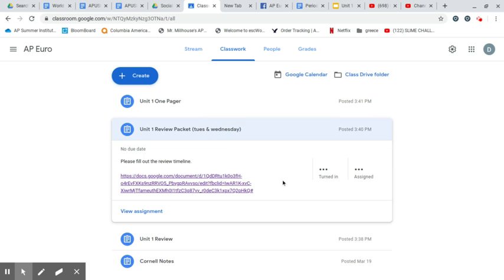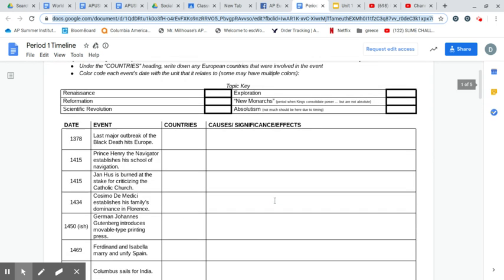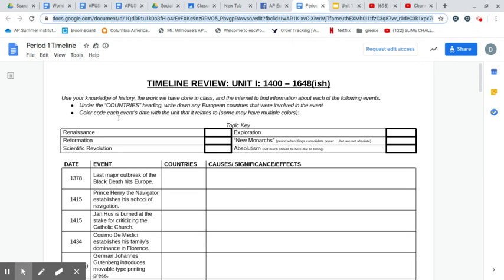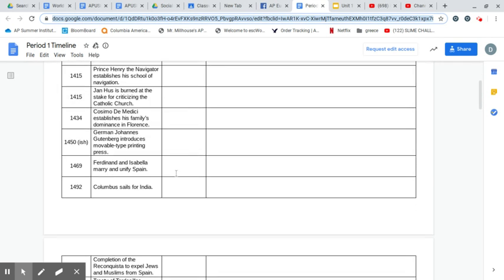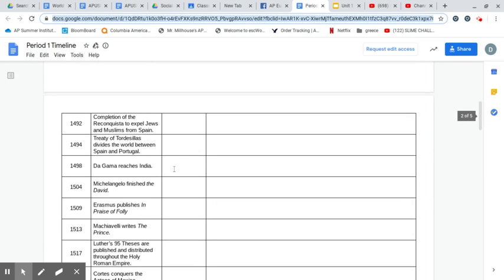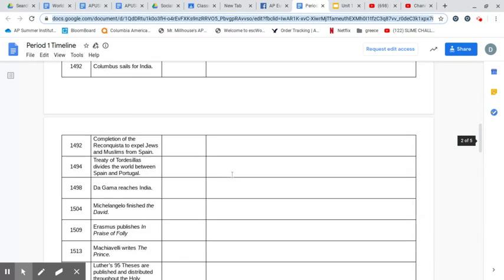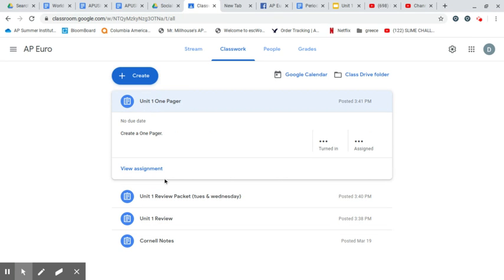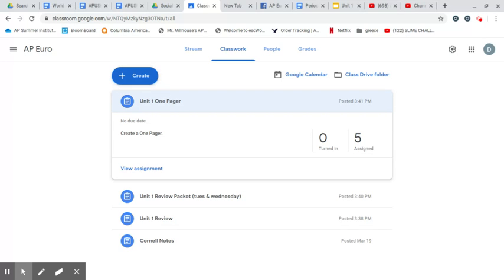AP Euro AMI (March 30-April 3)___Weekly Assignments